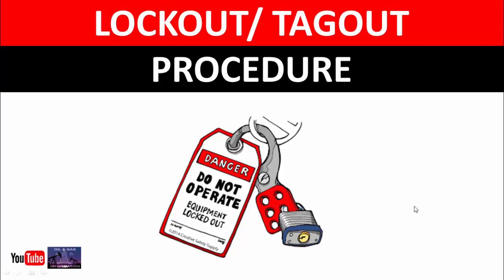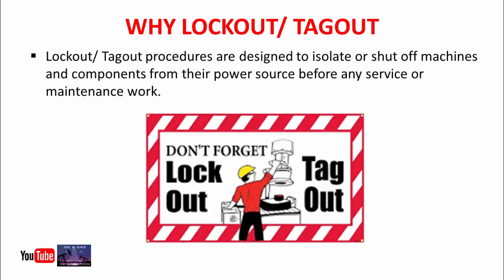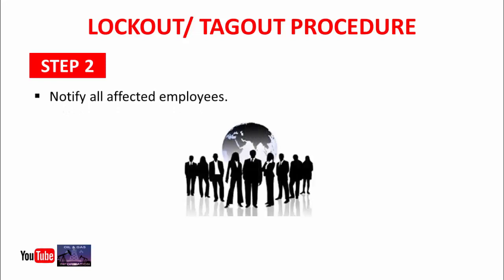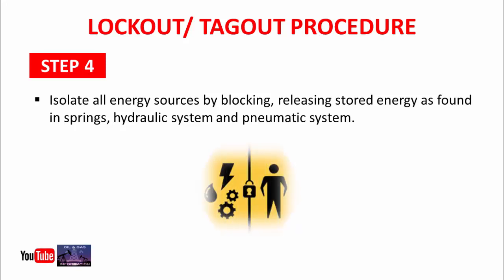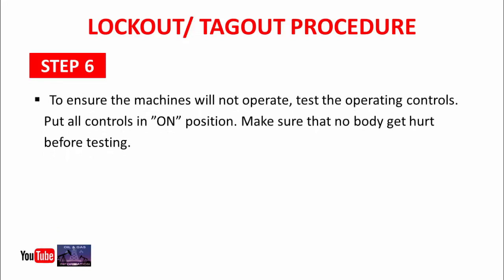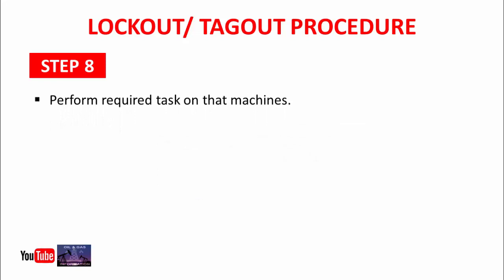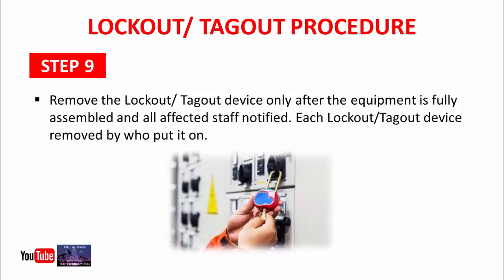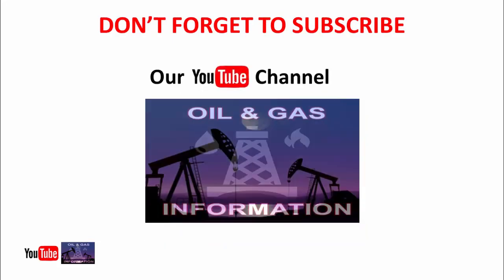Lockout Tagout Procedure | LOTO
In this video we will learn the Lockout Tagout procedure. Actually the Lockout Tagout procedures are designed to isolate or shut off machines and components from their power source before any service or maintenance work.
There are several steps in Lockout Tagout LOTO procedure. and here will discuss all steps one by one.

Lockout Tagout Procedure
LOTO Procedure
Lockout Tagout Video
LOTO Video
Mechanical Isolation
Electrical Isolation

If you like this video please give your feedback in comments and also share with others. Because I need your feedback about my this video.

Thanks.